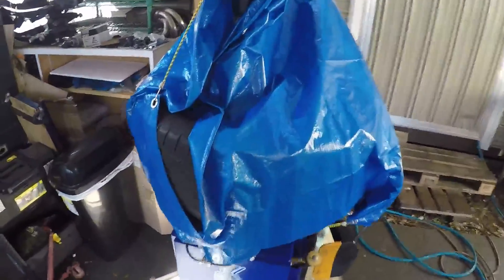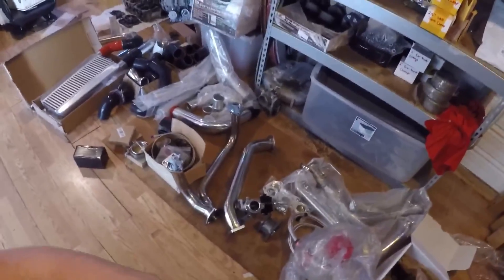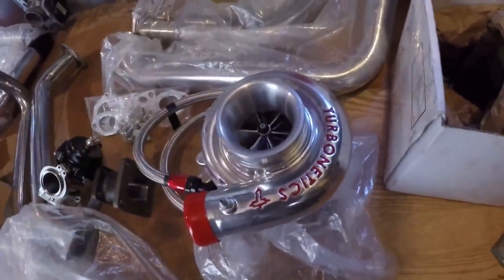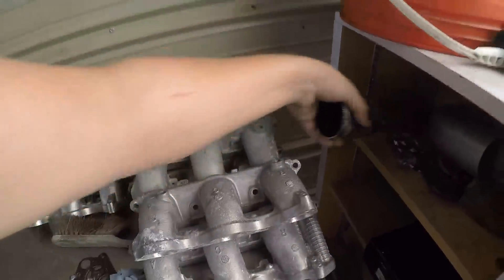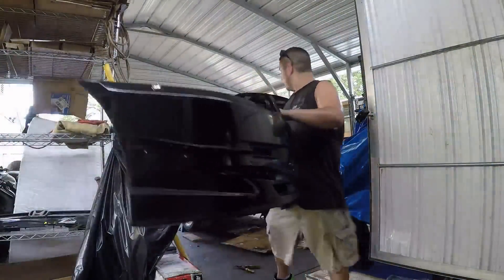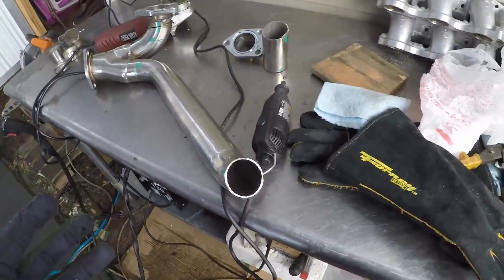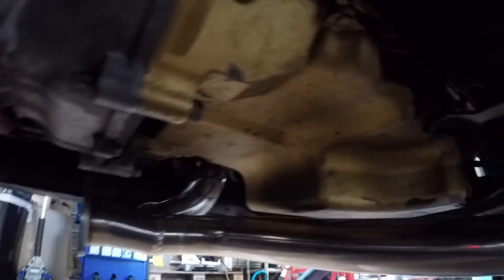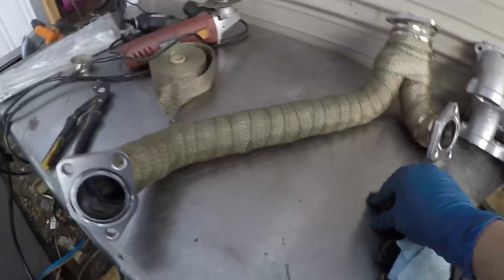J-Series Accord_Going Turbo - Install - Part 1 (Ep.14 Quest to 600whp)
DO YOU WANT SET OF MY HEADS AND CAMS???

- Any support will automatically add you to the top of the list for
  new parts and discounts on work.

- Follow me in real time on IG @ Triple6_AV6
  And of Course here on the Tube

VIDEO SUMMARY -  Finally my J32/J37 is going Turbo. First piece of the puzzle is done (Turbo Manifold).